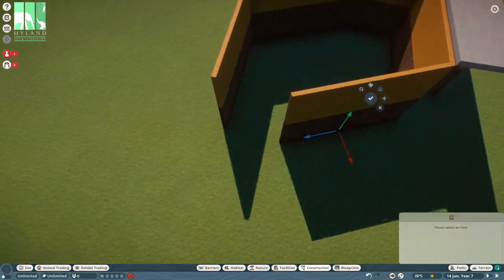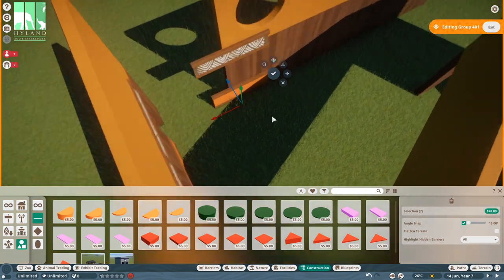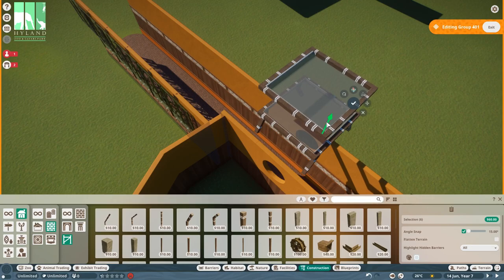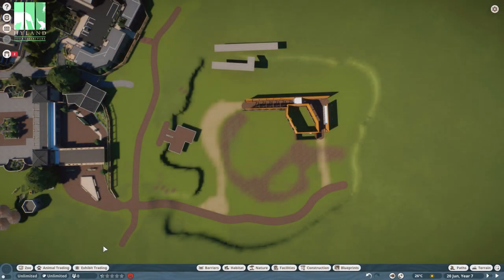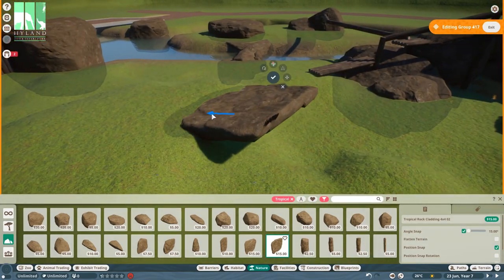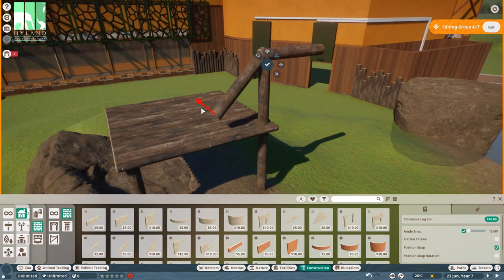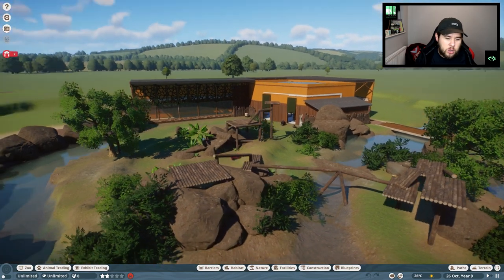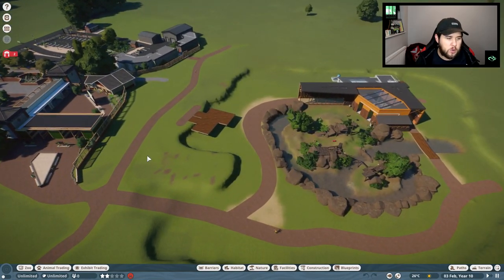Planet Zoo | Gorilla Habitat Speed Build | Hyland Zoo | Ep.4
Planet Zoo is here and today your boy begins construction of the worlds newest zoological experience, Hyland Zoo and Safari Park!  Join me as we finally welcome our first animal to the zoo, The West Lowland Gorilla, and build it's fantastic habitat!

Artist: Jonny Easton
Name: Zebra Land